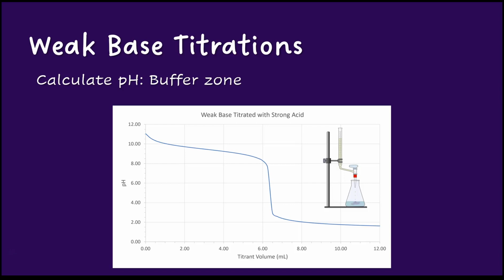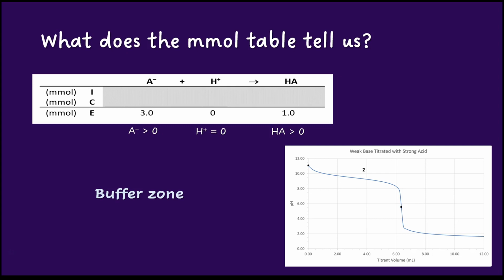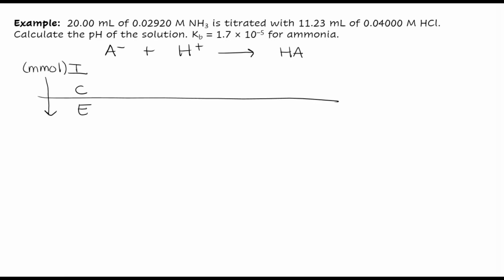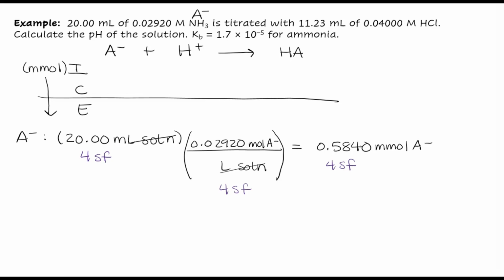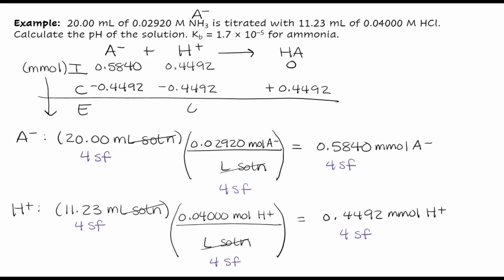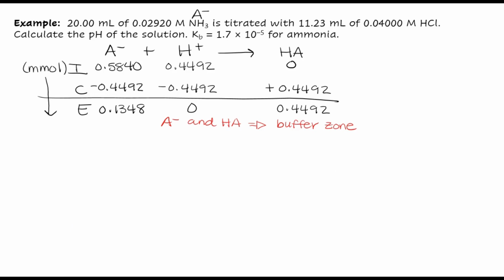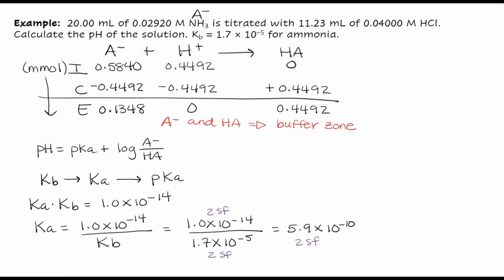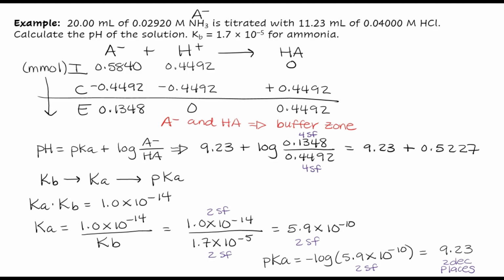Weak Base Titrations: Calculate pH in the Buffer Zone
In this video we’ll work through an example showing how to calculate pH in the buffer zone for a weak base titrated with a strong acid. First, we’ll set up a mmol reaction table. Then we’ll evaluate the E row of this mmol table to determine where the reaction is along the titration curve. Based on the specific region of the titration curve, which will be the buffer zone for this video, we can then calculate the pH of the solution.